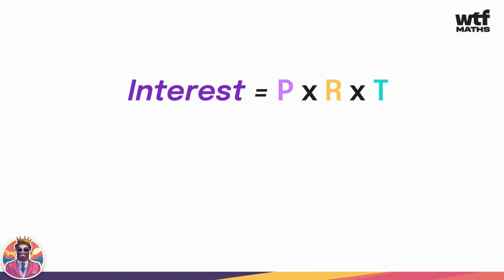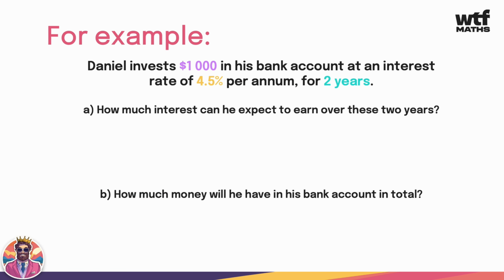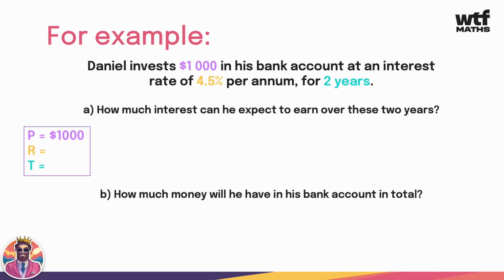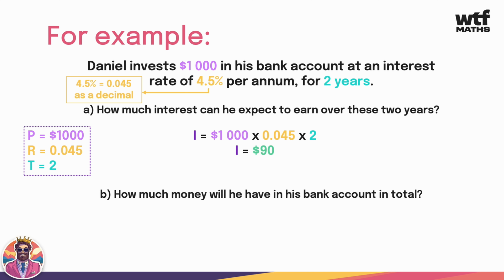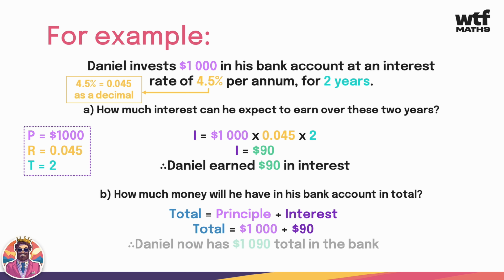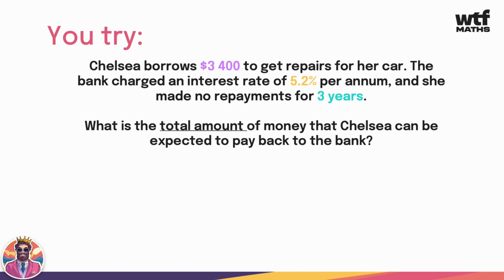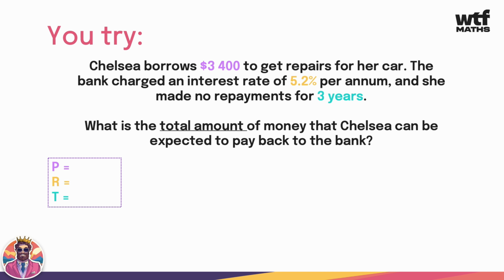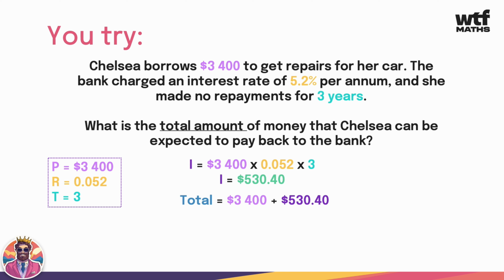How to use the Simple Interest formula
Today we will learn how to use the Simple Interest formula to calculate the interest for an investment.

0:00 - Introduction
0:29 - Simple Interest formula
0:56 - Example 1
2:21 - You try!
3:36 - Outro